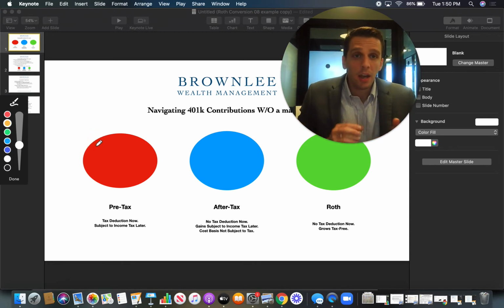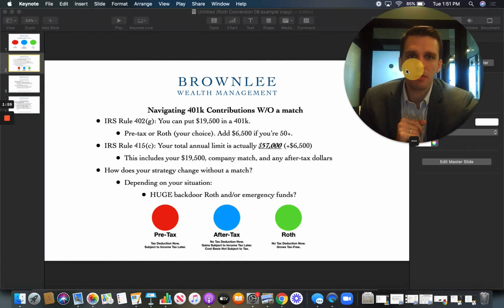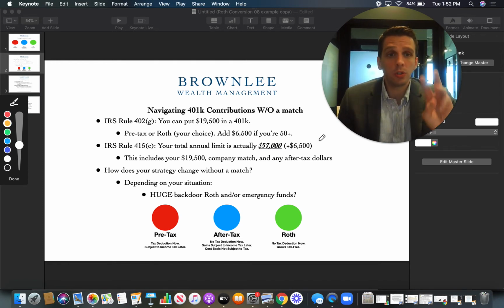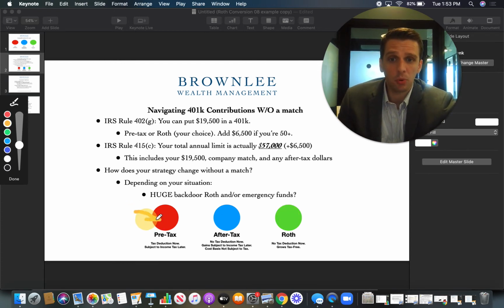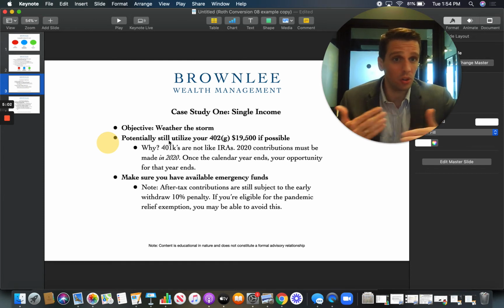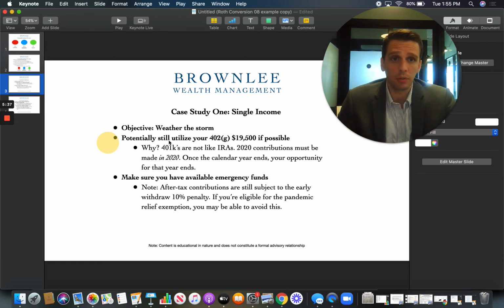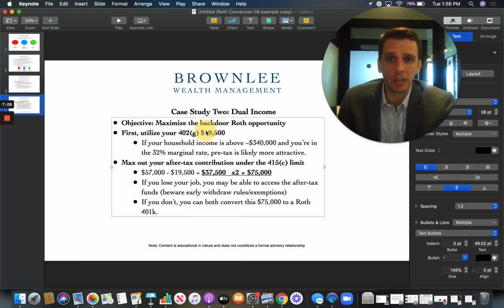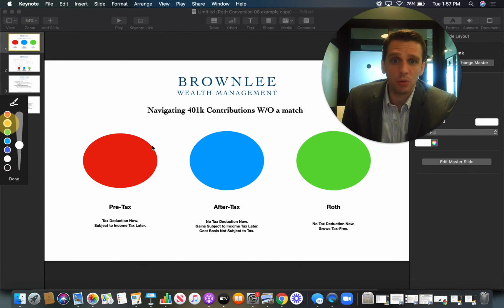My Company Stopped the 401k Match, What Now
ExxonMobil recently halted their 401k match.

In this video, we cover:
-Should you continue to max out your contributions?
-Should you max out after-tax contributions as well and convert them to Roth?
-How you might be able to use after-tax contributions if you lose your job.

With ExxonMobil and several others halting the match, you now have some new decisions to think through.